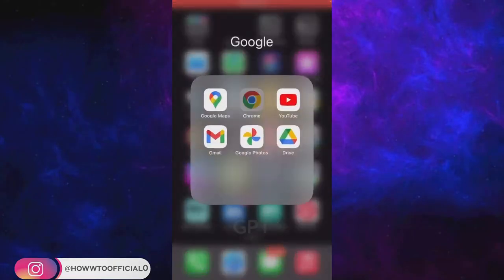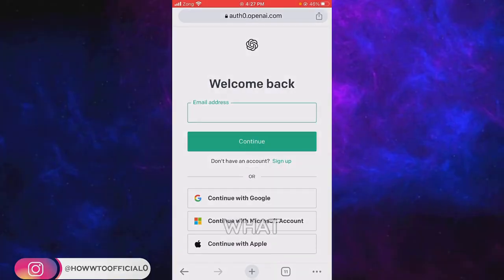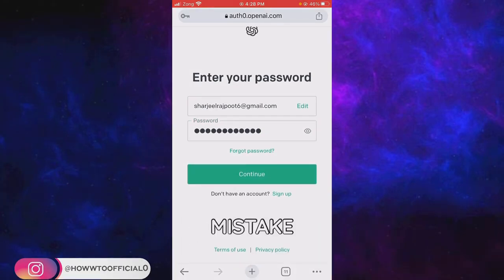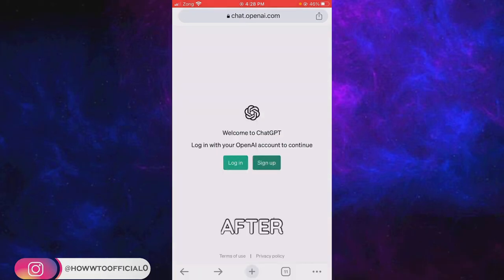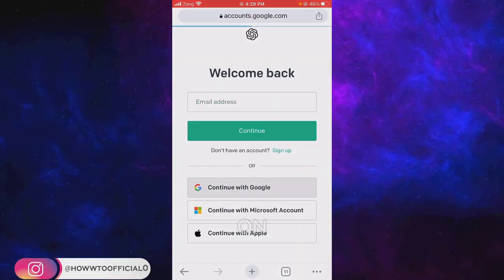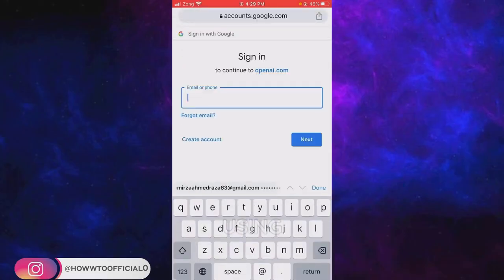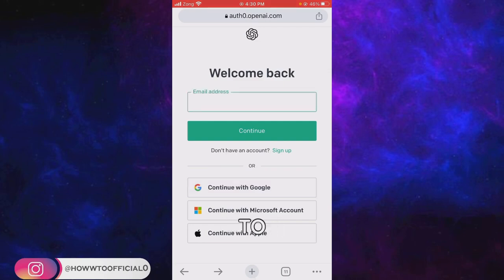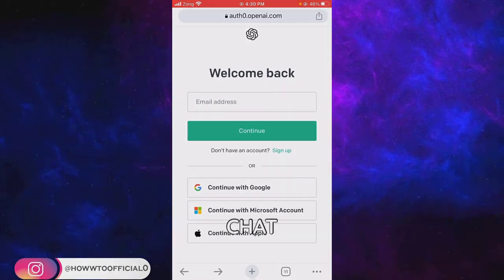How To Login to ChatGPT with Google, Microsoft or Apple Account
In this comprehensive video tutorial, we'll walk you through the seamless process of logging in to ChatGPT using your Google account and password. If you've been wondering how to access ChatGPT effortlessly, this step-by-step guide is perfect for you.

In this video, we'll cover everything you need to know to successfully log in to ChatGPT with your Google credentials. From the initial steps of navigating to the login page to entering your account details and gaining access to ChatGPT's remarkable conversational abilities, we've got you covered.

Using your Google account to log in to ChatGPT offers numerous advantages. Not only does it provide a convenient and secure login method, but it also eliminates the need to remember yet another username and password combination. By leveraging the power of your Google account, you can swiftly access ChatGPT and dive into meaningful conversations.

Our expert host will guide you through each stage of the login process, ensuring that you have a seamless experience from start to finish. We'll address any potential challenges you might encounter along the way and provide useful tips to enhance your overall ChatGPT experience.

By the end of this tutorial, you'll have the confidence to log in to ChatGPT with your Google account and fully harness its capabilities.

Are you ready to unlock the potential of ChatGPT with the convenience of your Google account? Let's dive right in and make the most out of your ChatGPT login experience.